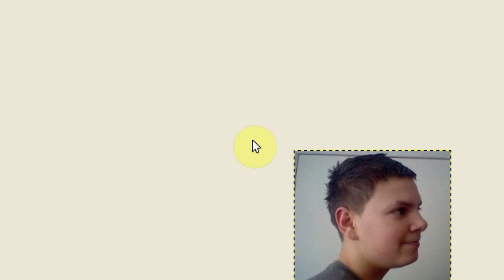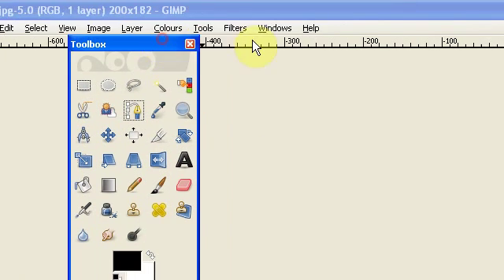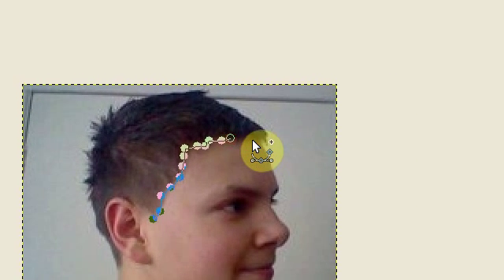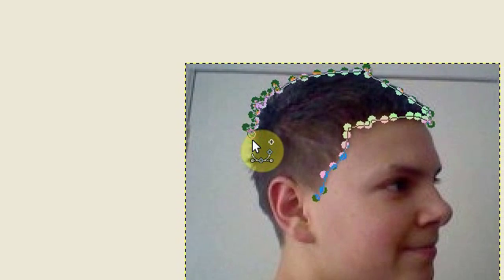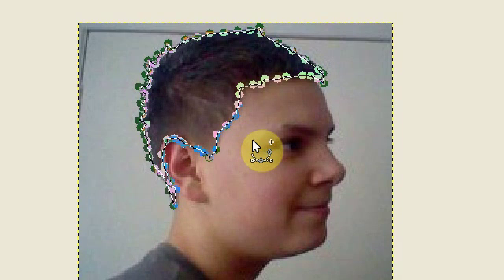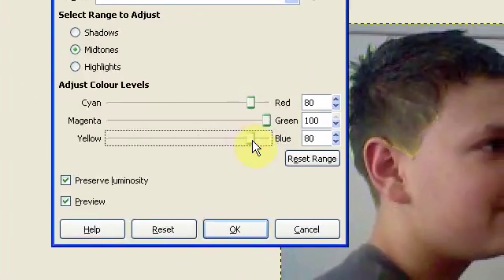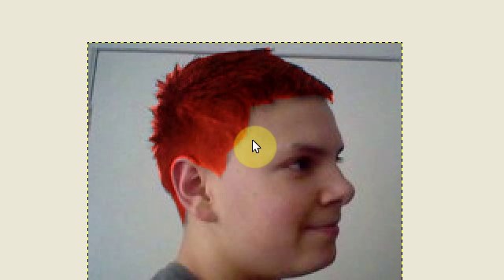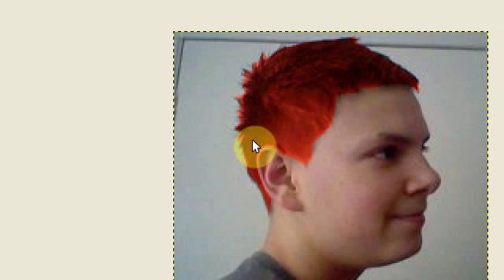GIMP - How To Change Hair Colour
In this video, I show how to change hair colour in GIMP.
( I did the edit quick in this video, take longer time going around the hair lines )